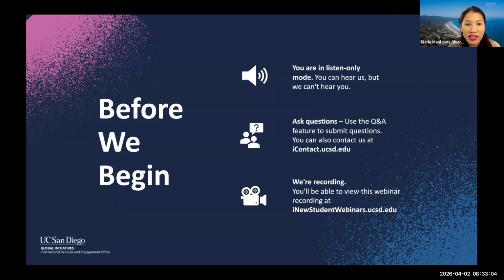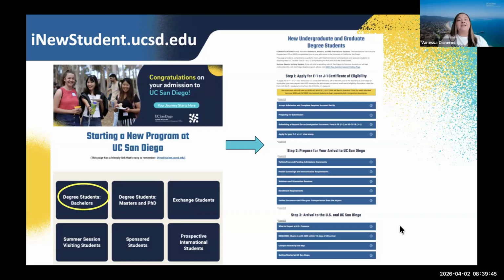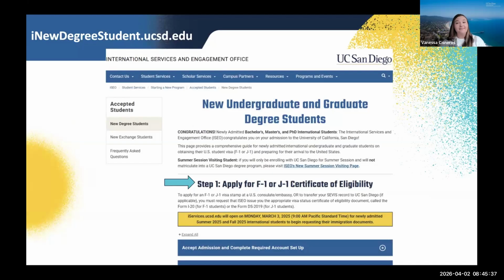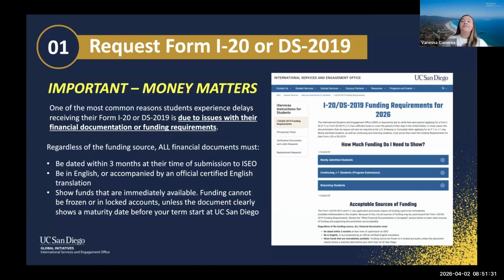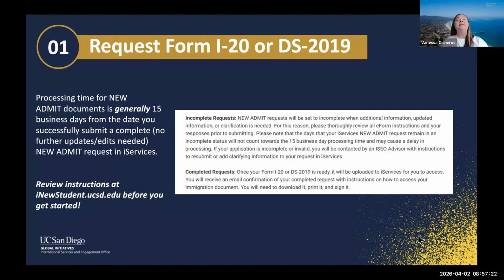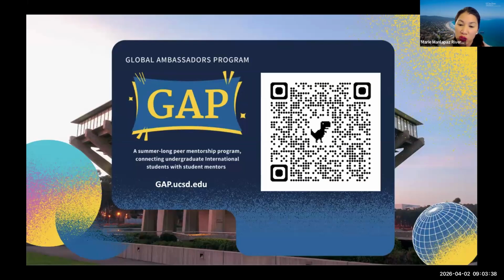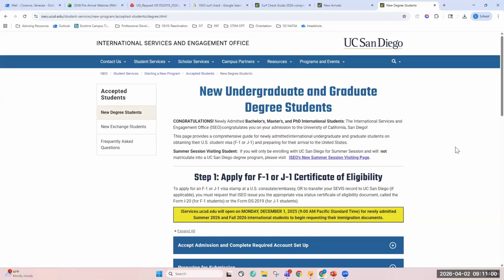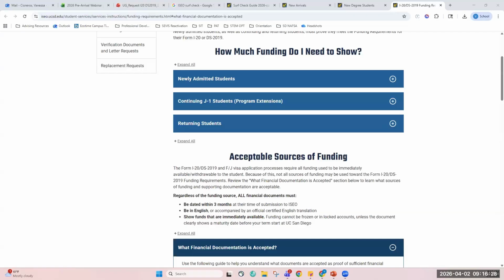How to Request your Form I-20 or DS-2019 Undergraduate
The International Services and Engagement Office's vision is to create an inclusive and globally-engaged University community where all international students achieve their academic, personal, and professional goals. We will enrich the academic, research, and intercultural experiences of international students, provide the highest levels of knowledge and expertise in advising and immigration services within a welcoming and supportive environment, and advance global education and engagement efforts, in partnership with campus departments and units, at UC San Diego.